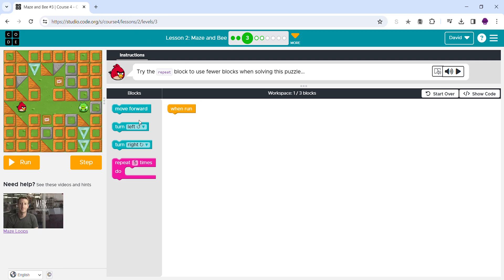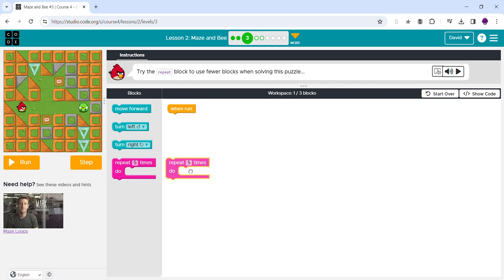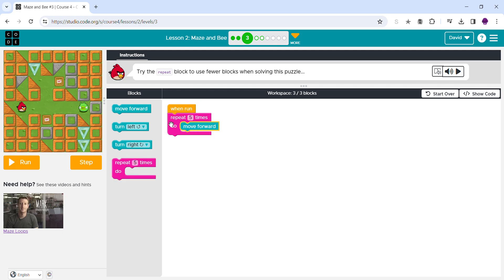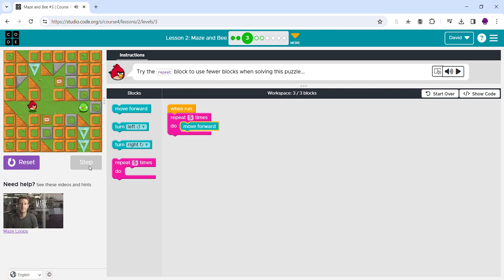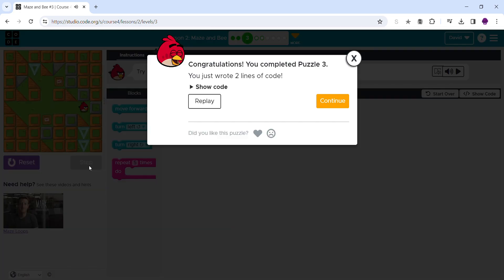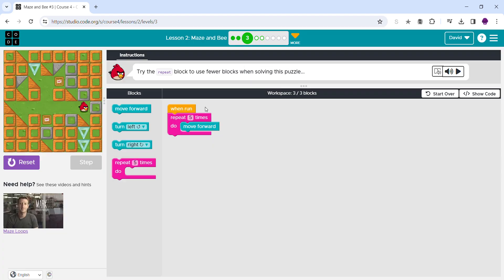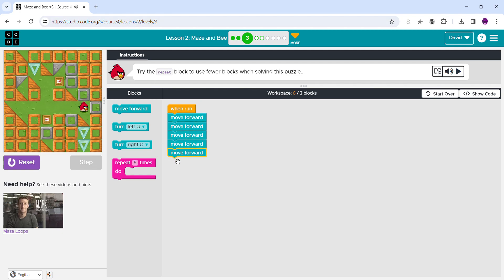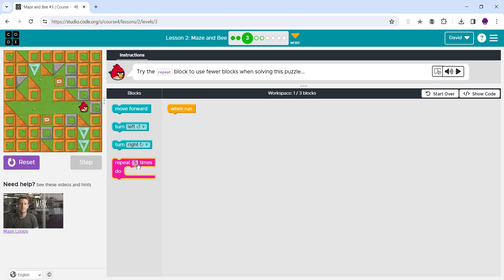Maze and Bee #3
Hey guys... Today  I will be demonstrating how to do code with Maze and Bee #3

Happy watching  😇